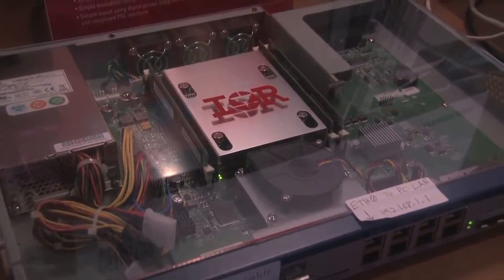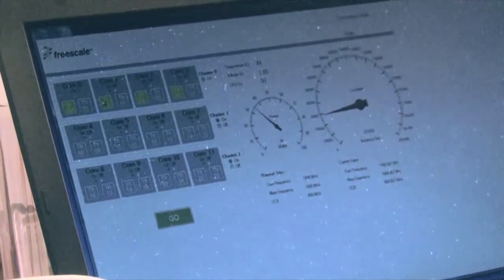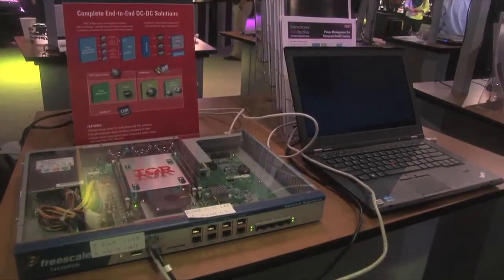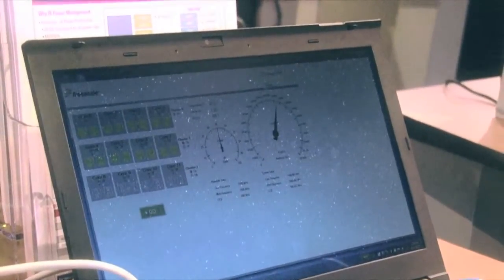FTF – Rick Reigel of International Rectifier